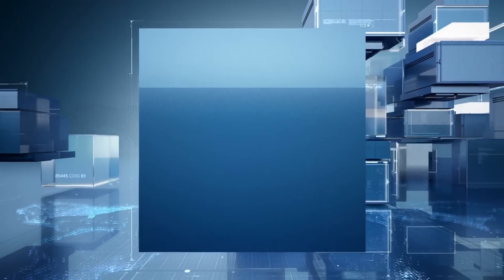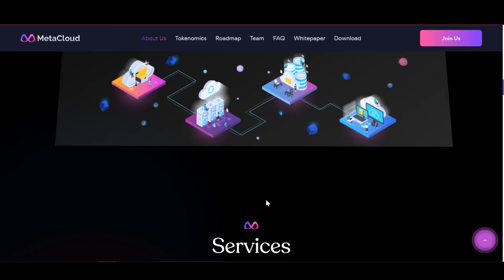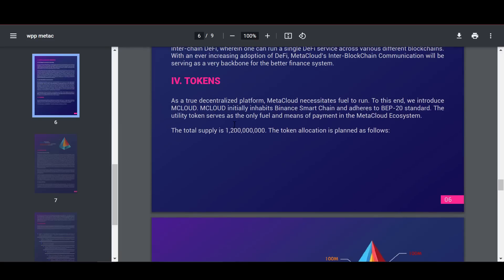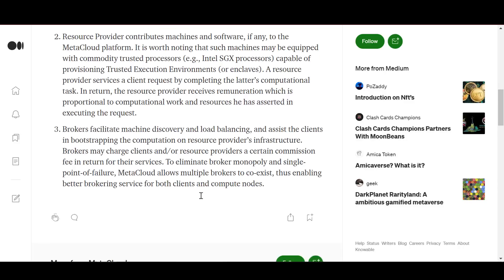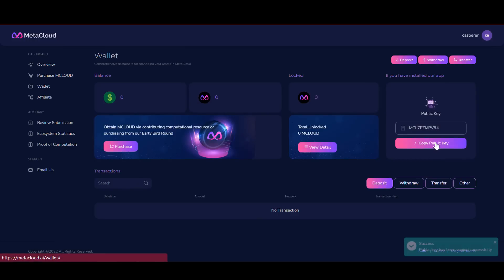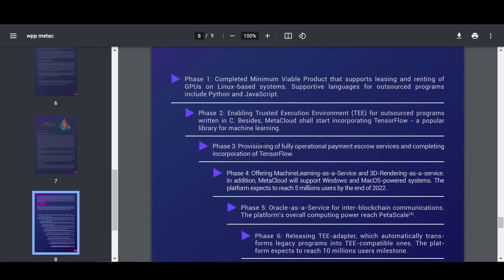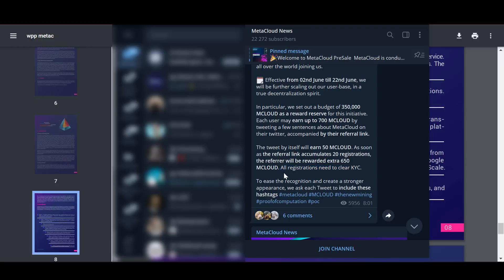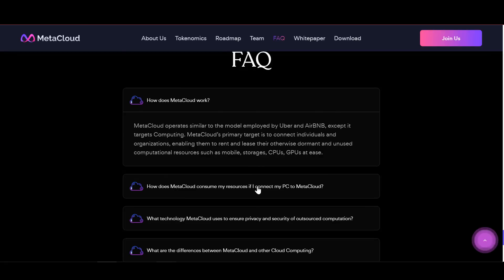MetaCloud: A platform that provides a completely new and profitable mining